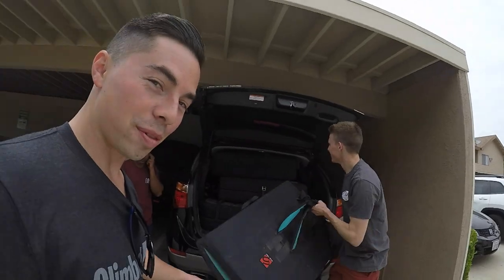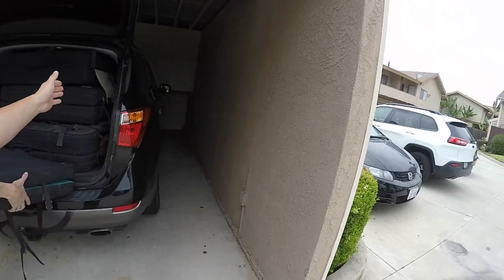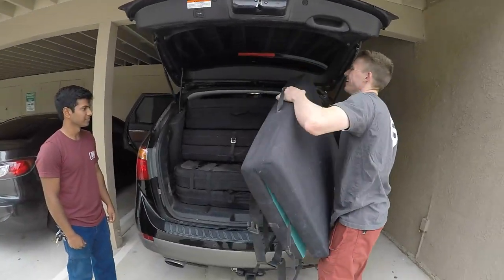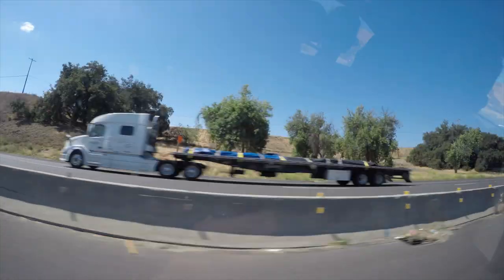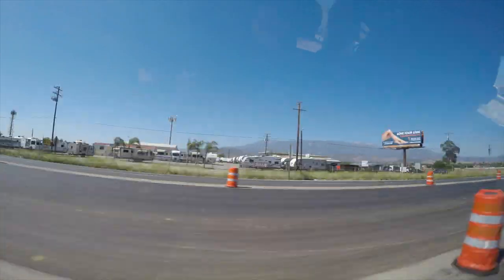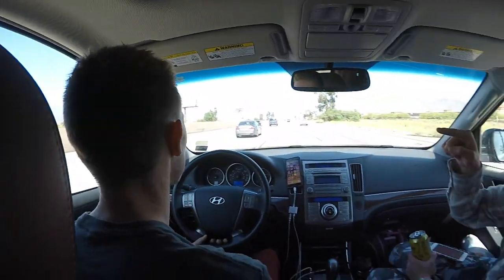Black Mountain Bouldering | Black Moth Super Rainbow | Tour De France | ClimbingVlog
ClimbingVlog Episode 21
Black Moth Super Rainbow V6 & Tour de France V7 (Sit V10)